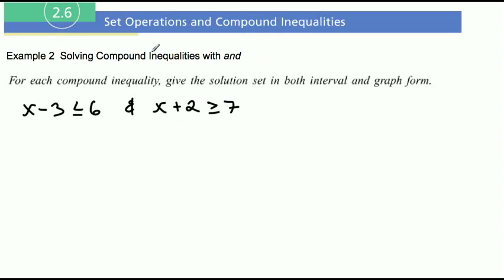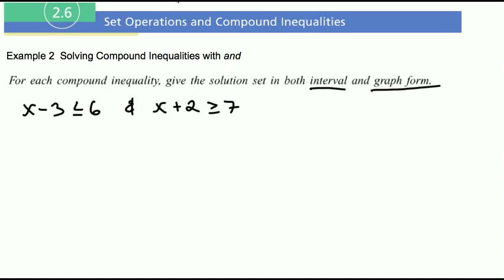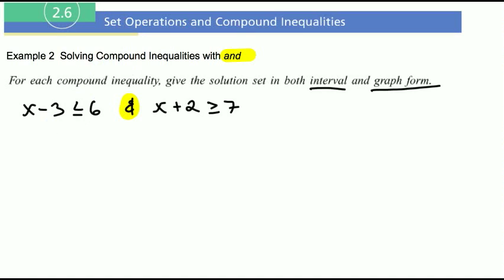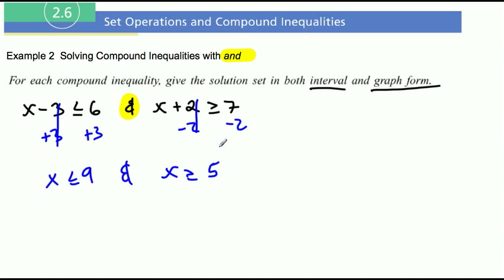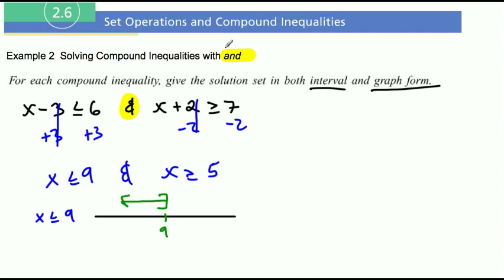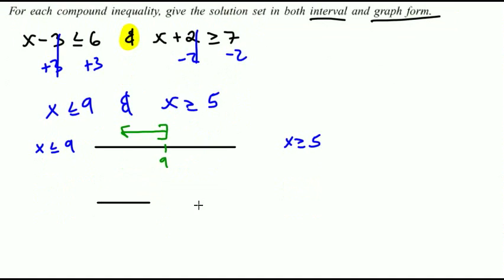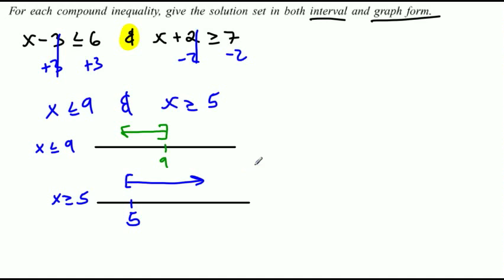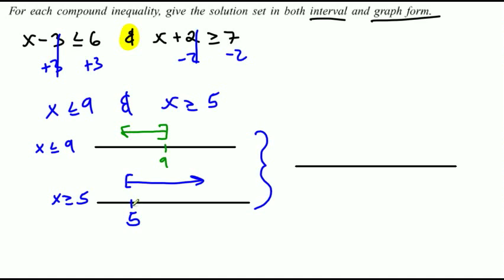Section 2.6 Example 2 Solving a Compound Inequality with and